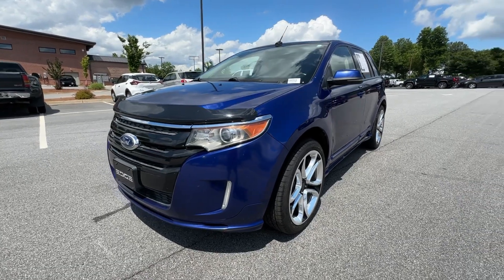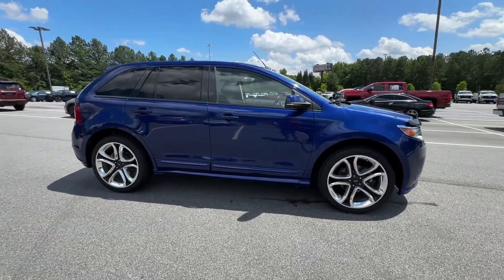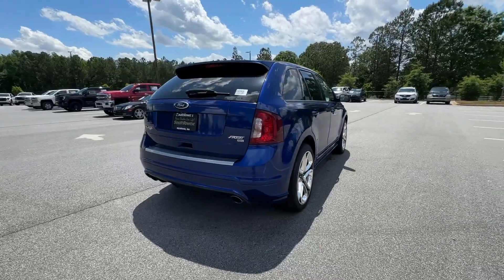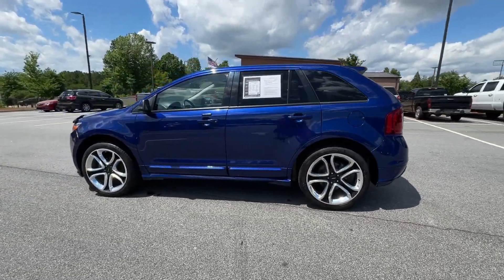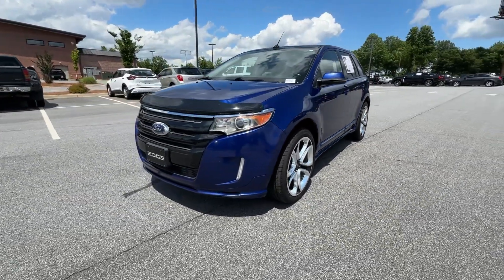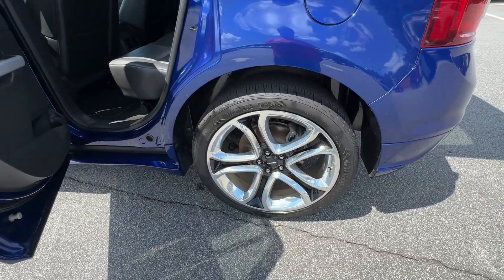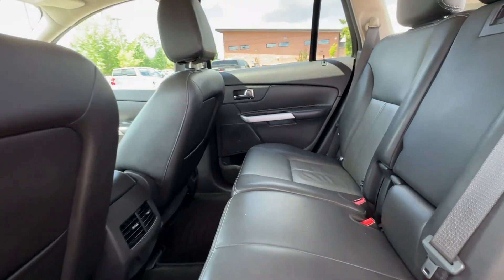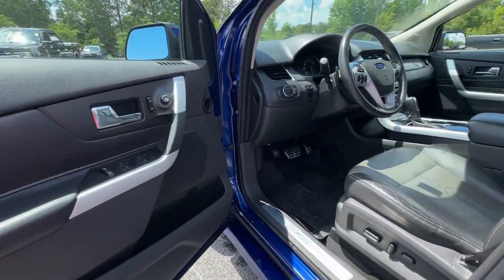2013 Ford Edge Sport GA Newnan, Atlanta, Carrollton, LaGrange, Peachtree City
CONDITION] 2013 Ford Edge Sport available at Southtowne Chevrolet Buick GMC Cadillac located in 695 Bullsboro Drive , Newnan, GA, 30265 and servicing Newnan, Atlanta, Carrollton, LaGrange, Peachtree City area.
Please mention the stock 2D60553B when you contact the dealership for this vehicle.